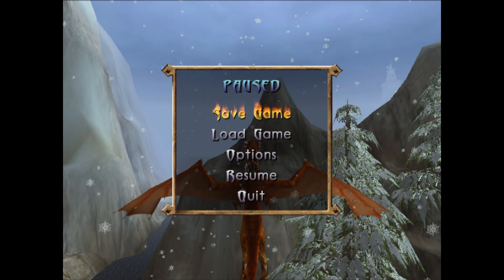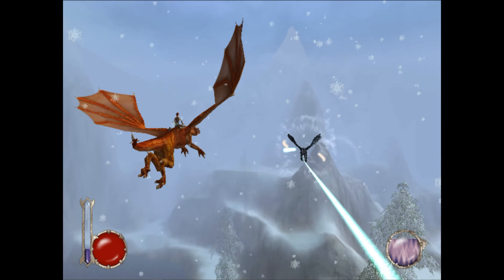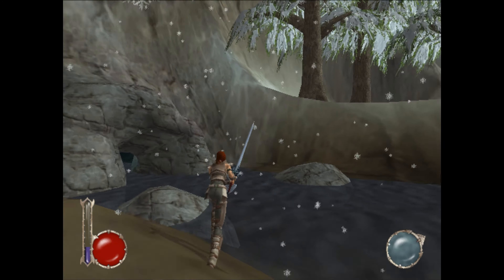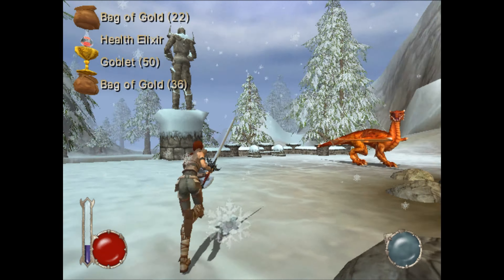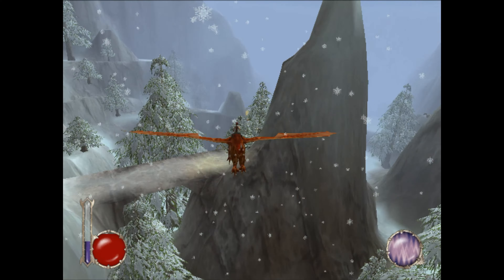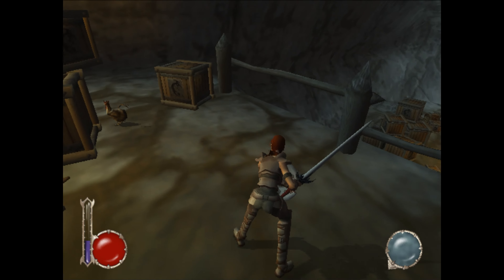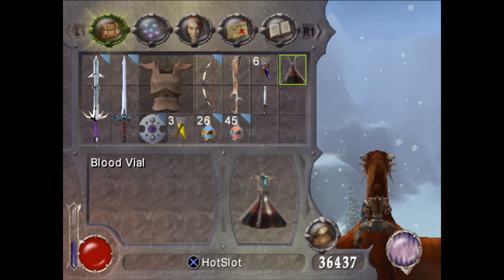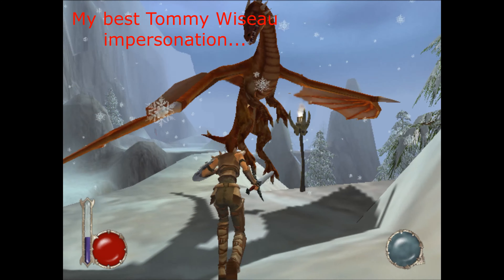Drakan: The Ancients' Gates Let's Play | Episode 16: Not a Happy Camper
In this episode of Drakan: The Ancients' Gates, we explore more of the area around Ravenshold, and we also find the first item that Zeggoro requires. Enjoy!